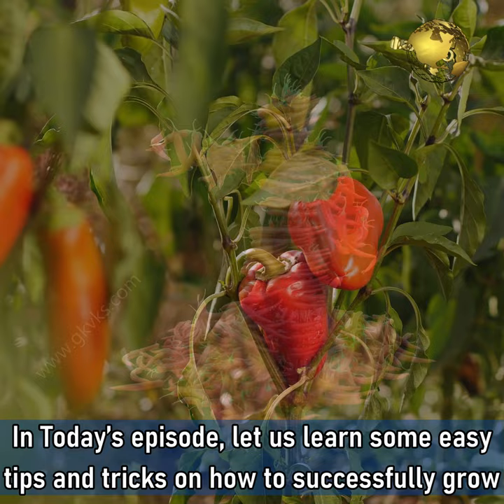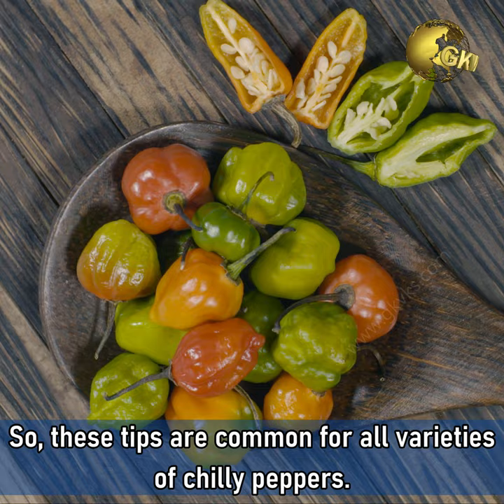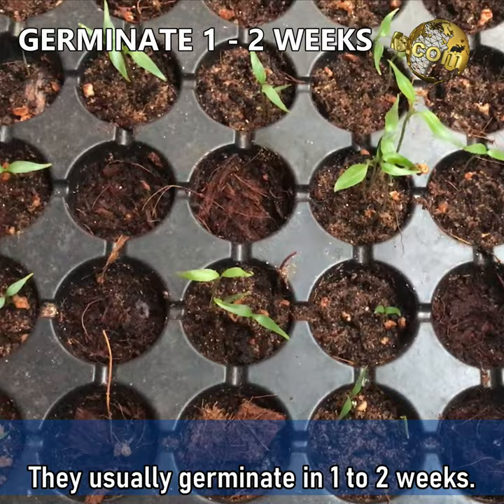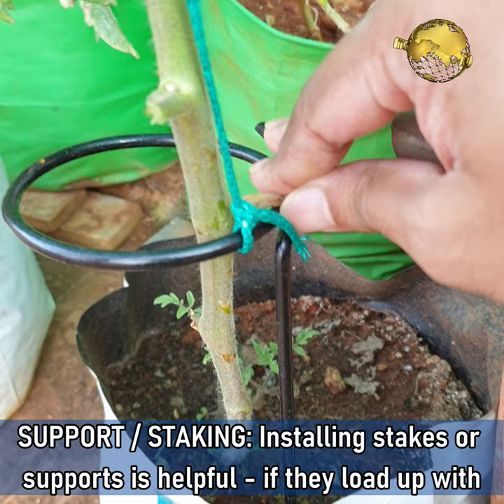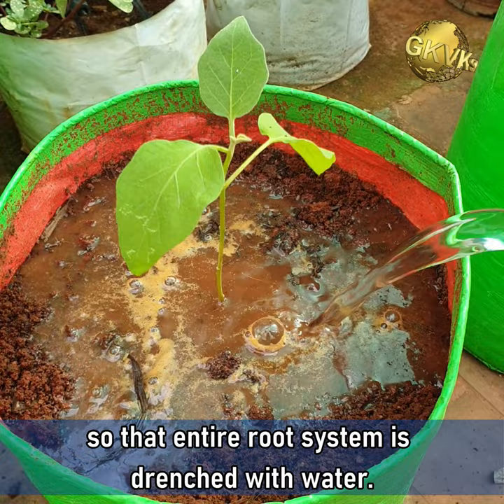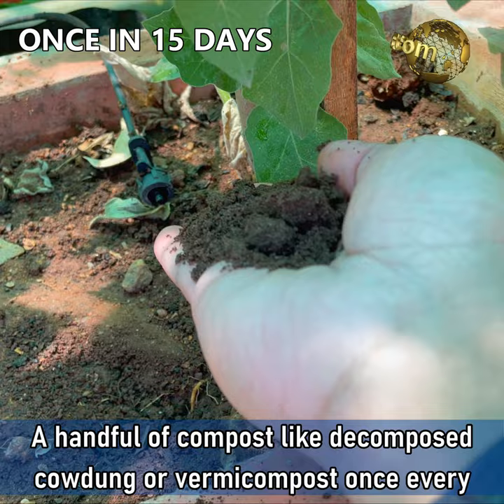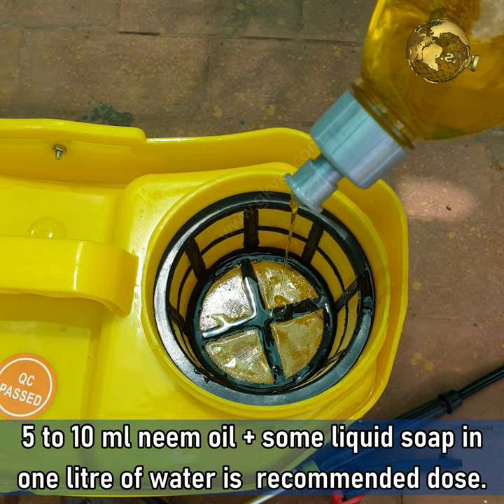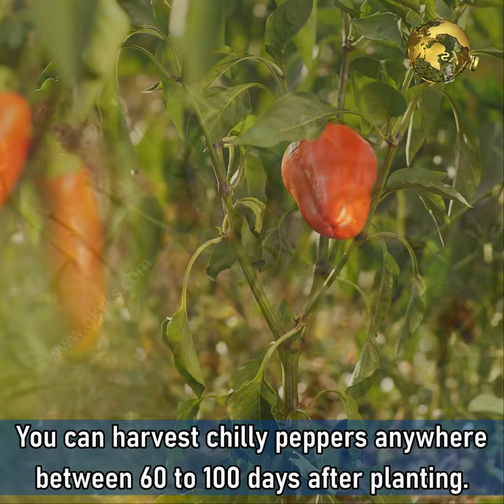10 SECRETS & TIPS TO GROW TONS OF CHILLIES & CAPSICUM IN POTS - ORGANIC GARDENING TIPS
How to grow chillies, peppers and capsicum plants in containers and harvest lots of them from a single fruit? This is our today’s episode. Let us learn some easy tips and tricks on how to successfully grow Chilli Peppers including capsicum at home in pots and how to get a better yield growing peppers including growing black pepper, bell pepper or capsicum in containers from seeds.
Chilli Peppers (Chillies, peppers, capsicum, bell pepper, etc) is a warm weather vegetable and can be easily grown in containers or on a large scale horticulture or agriculture.

Find the Chapter or Time stamps for growing chilli peppers below:

CHILLI PEPPERS VARIETIES: 0:32
GROWING CHILLIES & CAPSICUM FROM SEED: 0:52
CONTAINER / POT SELECTION: 1:40
POTTING MIX RECIPE: 1:56
STAKING CHILLI PEPPERS: 2:16
SUNLIGHT REQUIREMENT: 2:31
WATERING CHILLI PEPPERS: 2:50
FERTILIZING CHILLI PEPPERS: 3:11
CHILLI PEPPERS PESTS: 4:08
PRUNING CHILLI PEPPERS: 4:49

Happy Gardening!